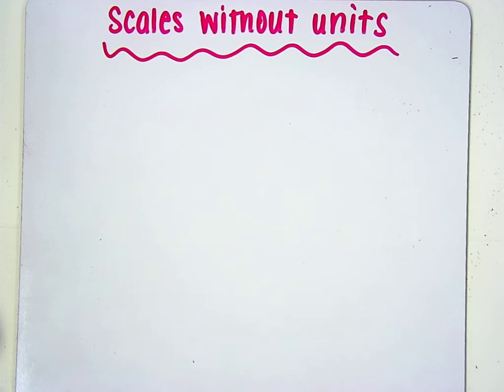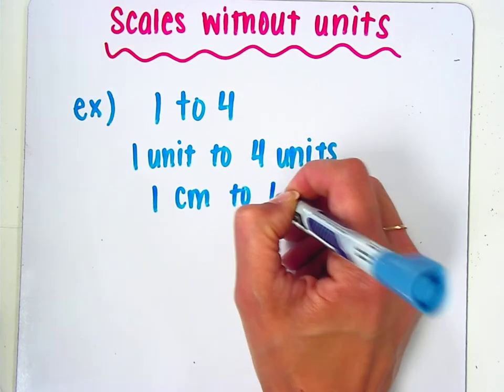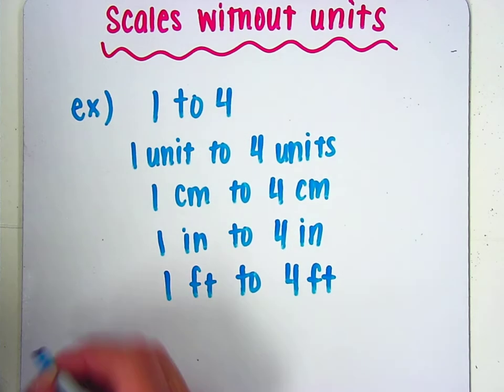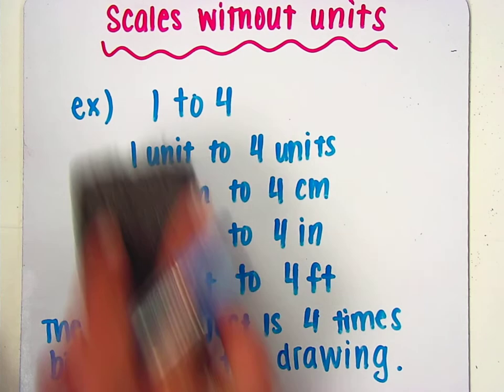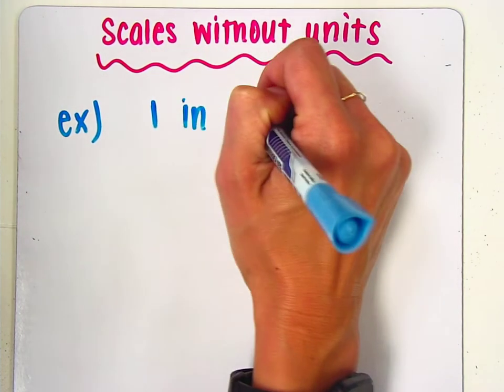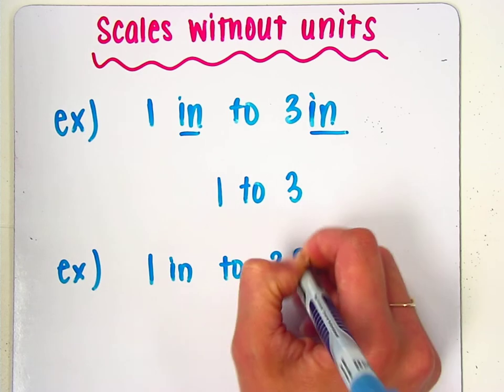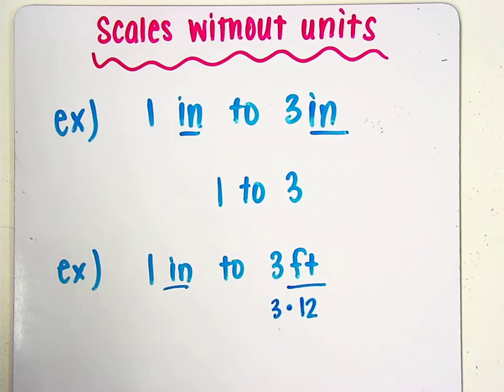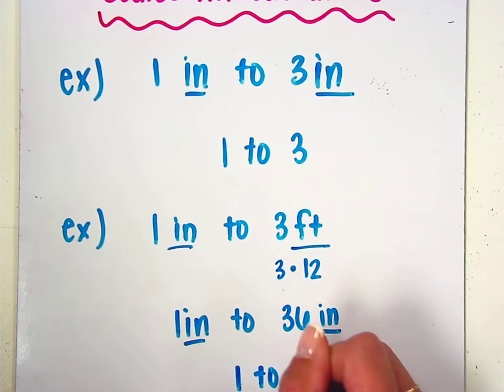Scales without Units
Understand the meaning of scales without units and write scales without units.